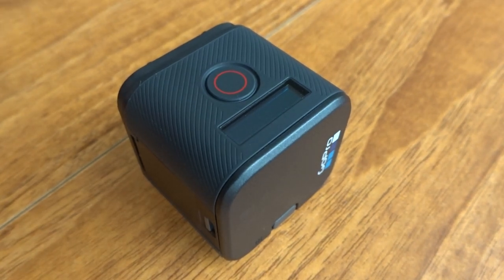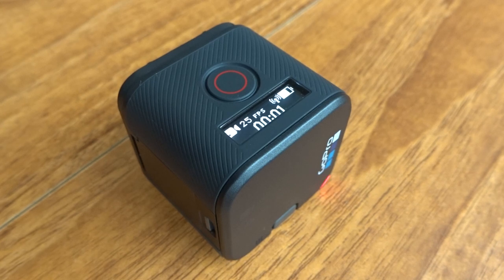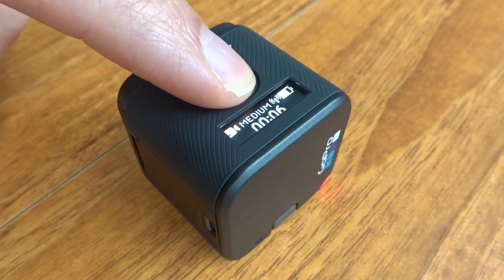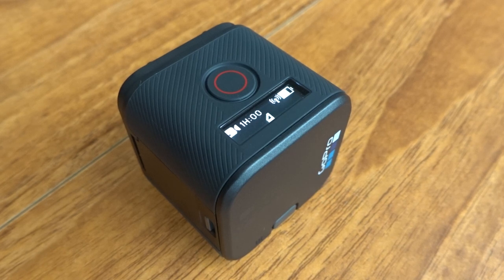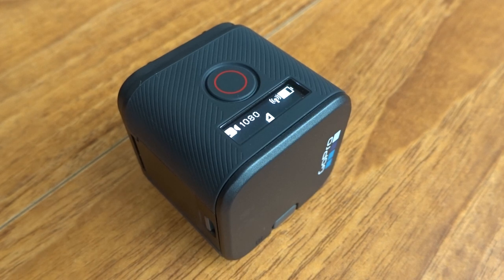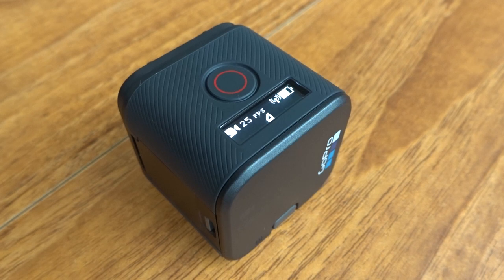GoPro Hero 5 Session brand new faulty, turns on by itself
This camera is brand new. Purchased on 25/05/2018, issue started straight away. The camera works fine as a camera. The issue is that it turns itself on its own.
I have the GoPro app on my Android smartphone and the GoPro has been added, I can control the GoPro from the app.
As you can see from the video that the camera keeps turning itself on. It will do this continually until the battery goes flat.
The only way I can stop it is to turn off communication on the camera itself.
Camera switches back on at approx. 2:10